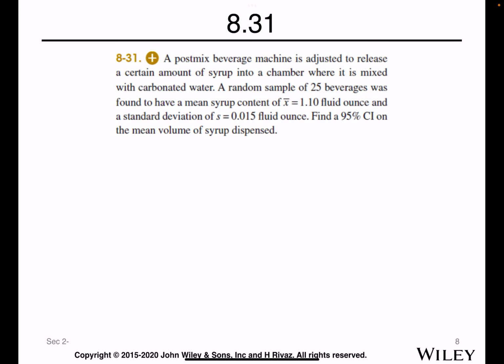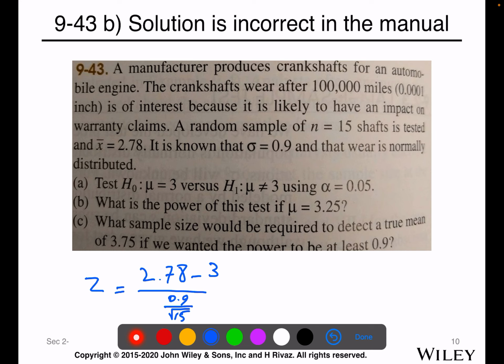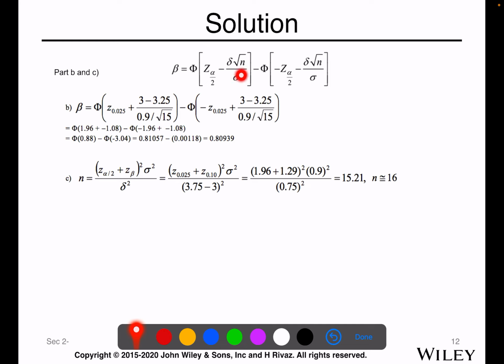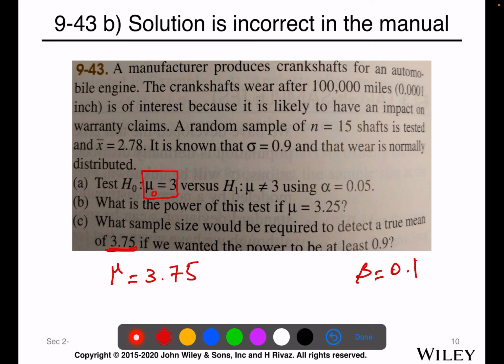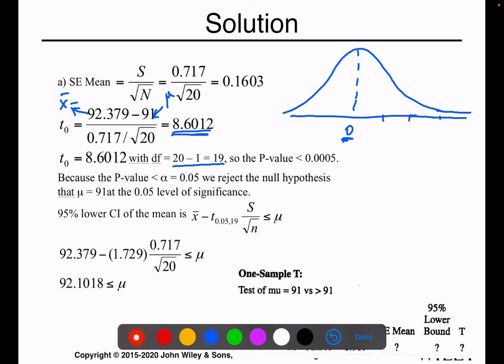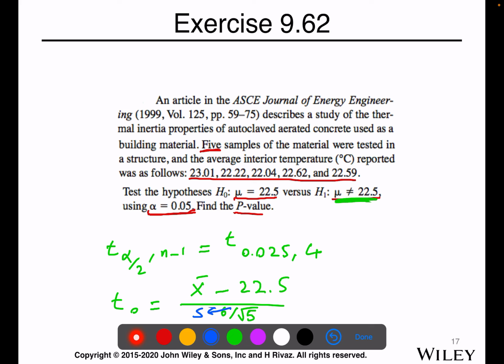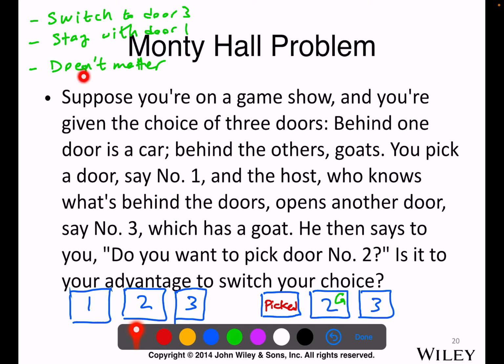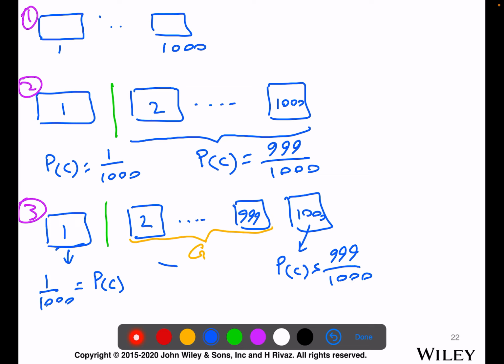W13P1 Sample questions Monty Hall problem